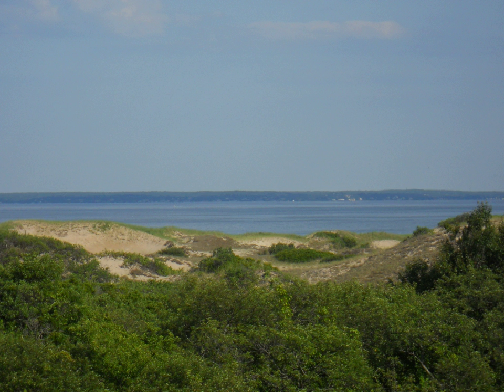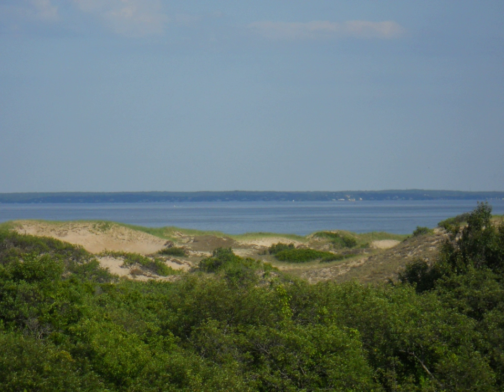Parker River National Wildlife Refuge | Wikipedia audio article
This is an audio version of the Wikipedia Article:
Parker River National Wildlife Refuge

00:00:37 1 Features and location
00:04:14 2 See also

- Socrates

SUMMARY
Parker River National Wildlife Refuge was established in 1942 primarily to provide feeding, resting, and nesting habitats for migratory birds. Located along the Atlantic Flyway, the refuge is of vital stopover significance to waterfowl, shorebirds, and songbirds during migratory periods.
In 1985, The Trust for Public Land added an additional 12 acres to the refuge. Besides providing habitat for birds and wildlife, this pristine coastal habitat is also enjoyed by visitors who come to swim, hike, surf, fish, and birdwatch.